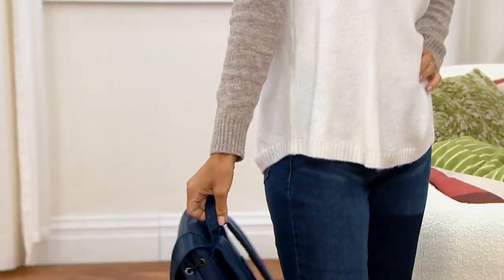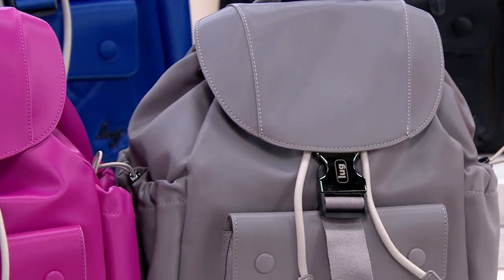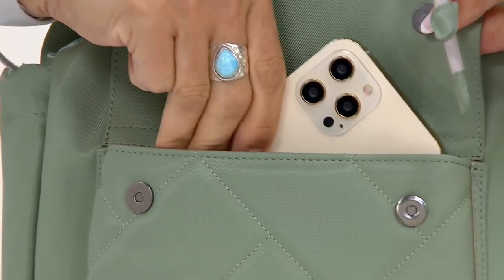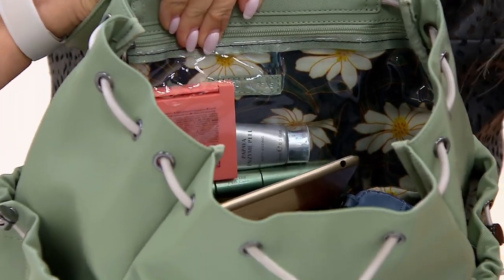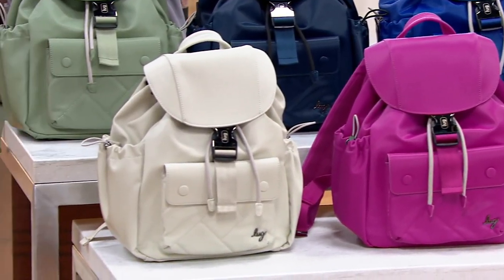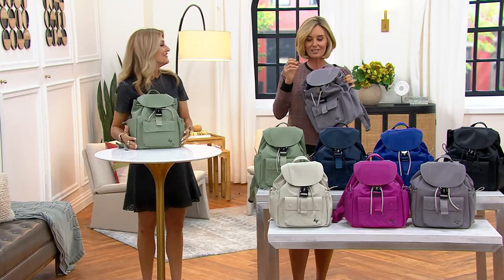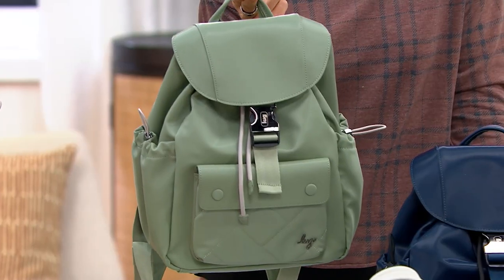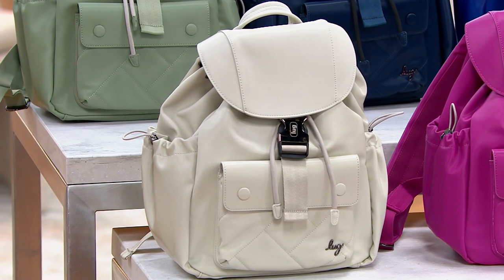Lug Satin Luxe Medium Backpack - Wiffle on QVC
Lug Satin Luxe Medium Backpack - Wiffle

Stylishly designed, this backpack secures your items with a drawstring and metal clip closure. Carry it by the top handle or backpack straps for added versatility. From Lug.